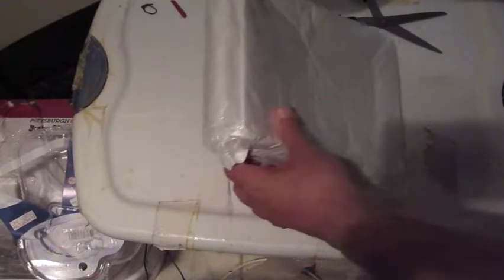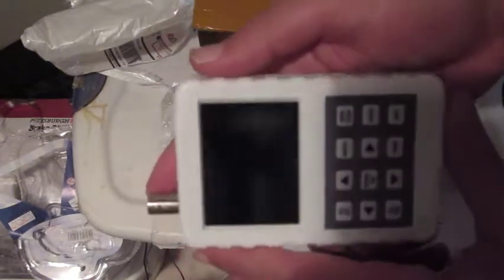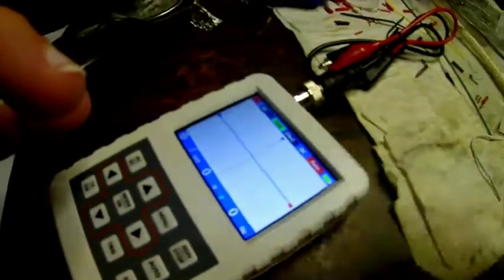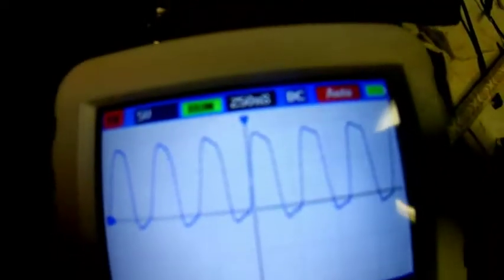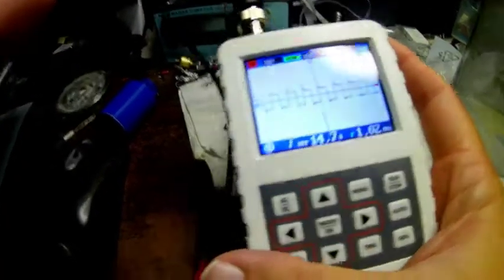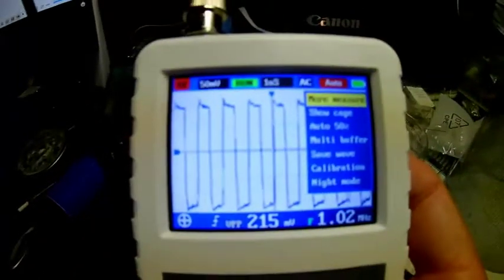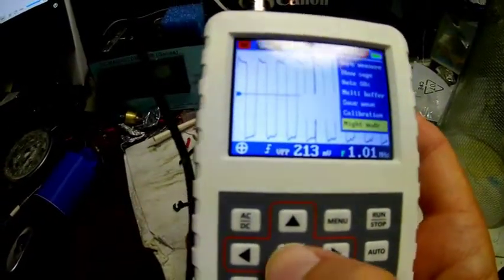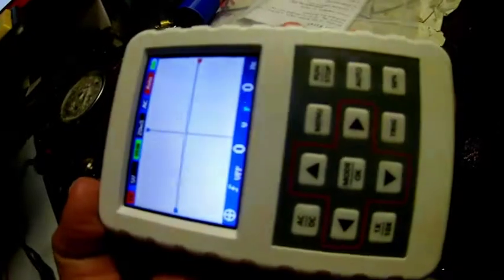DSO FNIRSI - 5 MHz Hand Held O-Scope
I think a payed around $60 for this nifty device.. I needed a new portable hand held oscilloscope for some of my mad science experiments. These devices are great for field work, or testing signals on the go.. It seems to have pretty good bandwidth response up to about 3 MHz.. and it is pretty easy to use. In this video, I unbox the device, and demonstrate it's bandwidth with a signal generator and show it's many functions in use.

Link to Oscope: